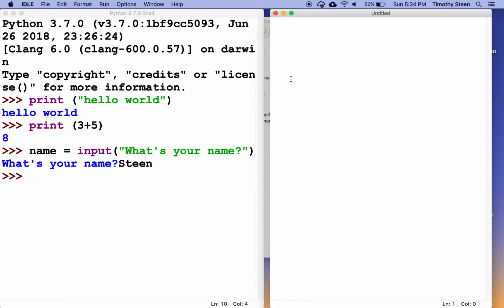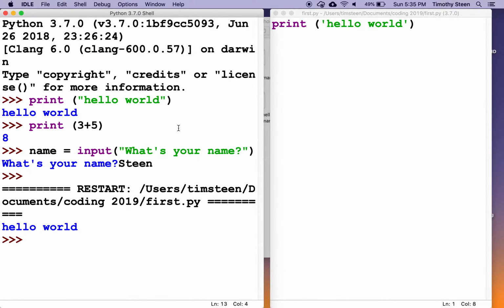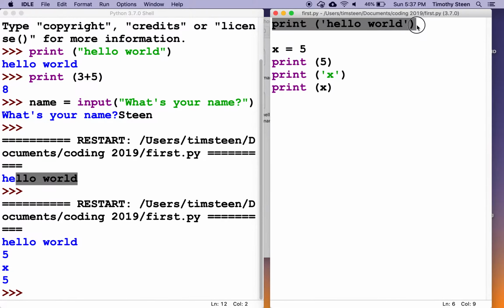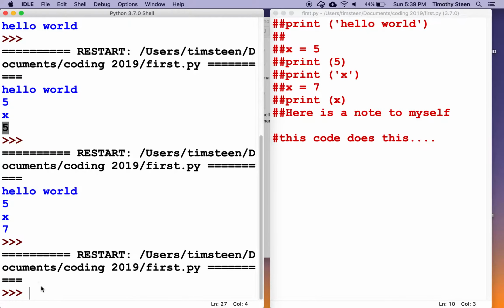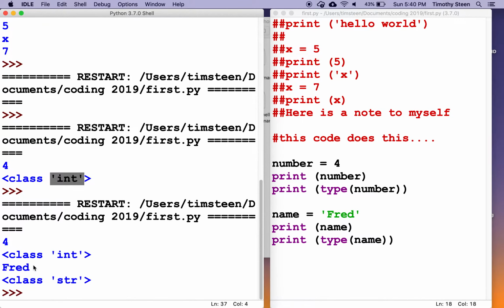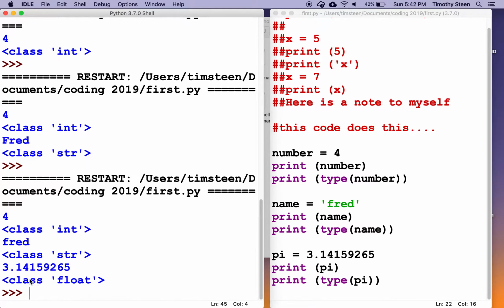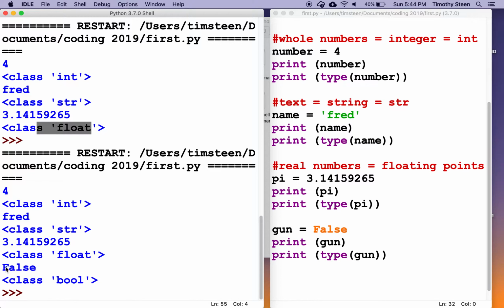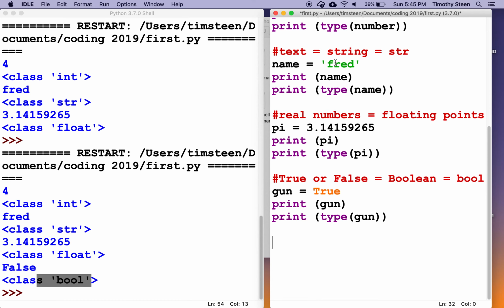Getting Started with Python